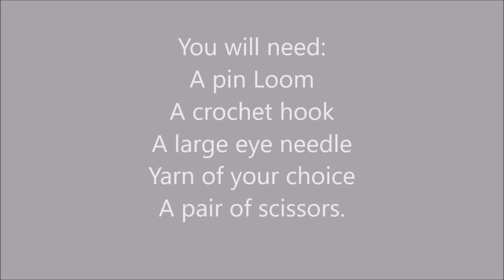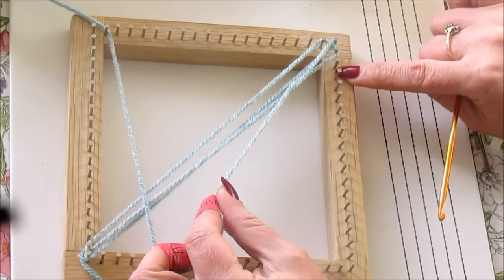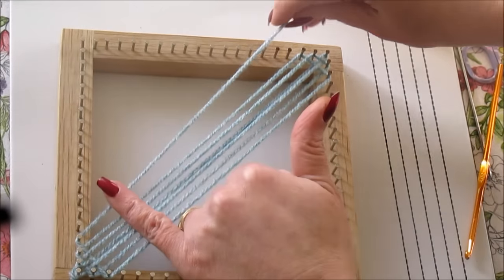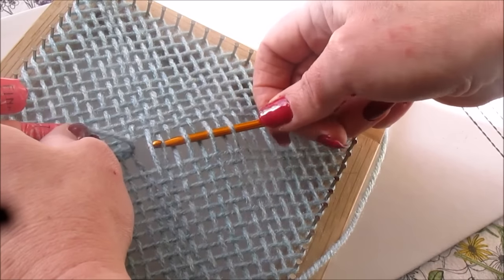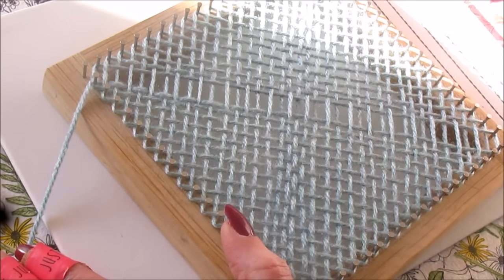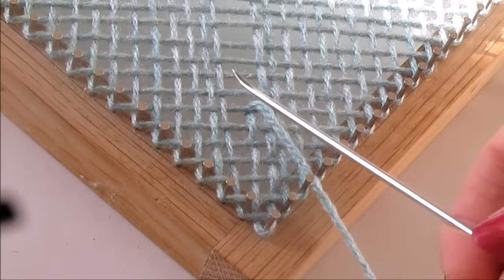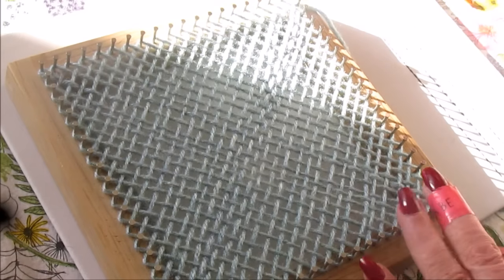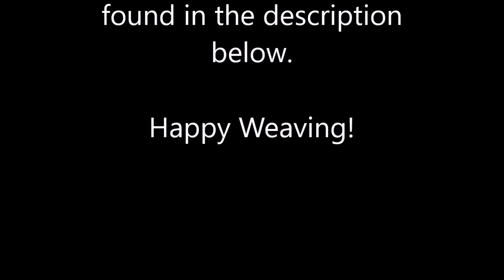Beginners Tutorial. Weaving your first square with a Pin Loom.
Start creating beautiful projects with your pin loom. In this tutorial I cover everything you will need to know to make your first square.

Links